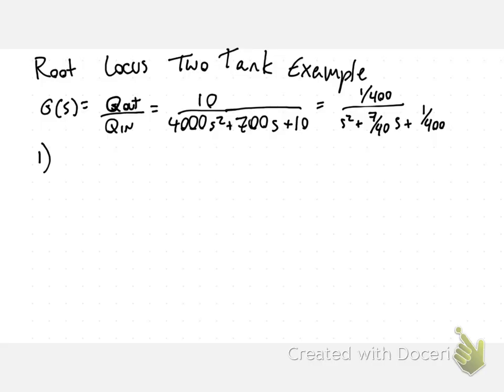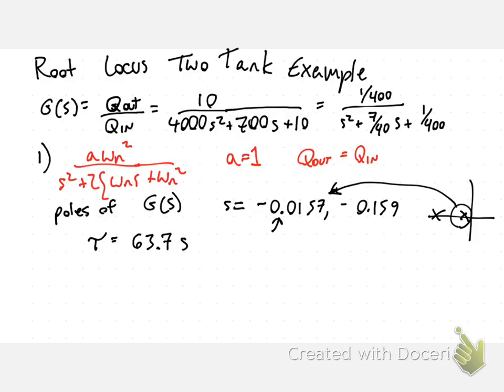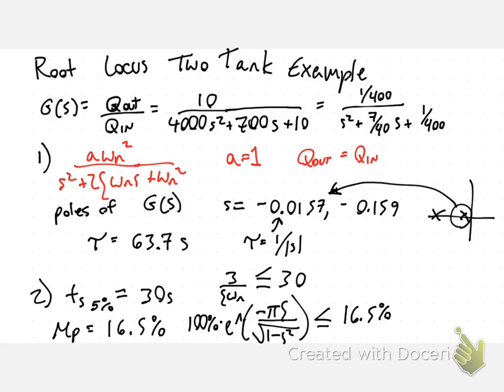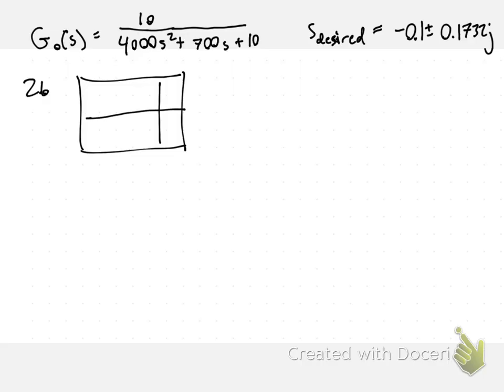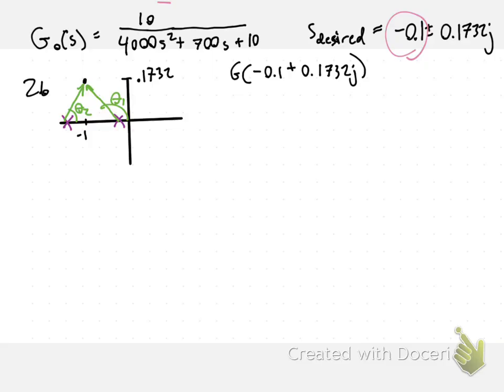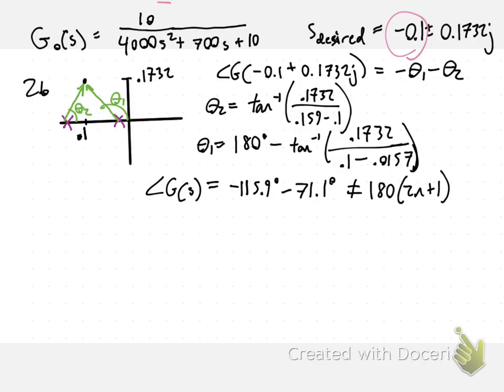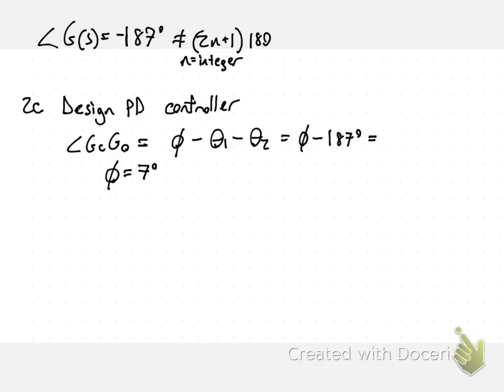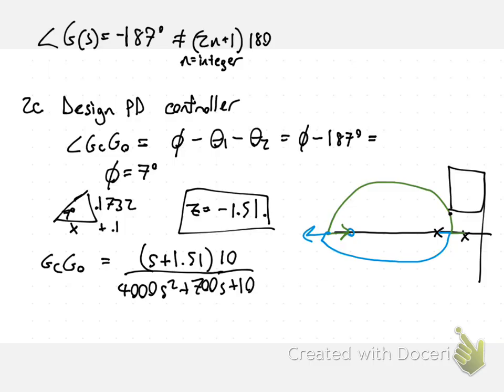DCS Example Root Locus controller design for a two tank system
Note to current DCS students: We will go over this material in the last week or so of class, but may help for other root locus.